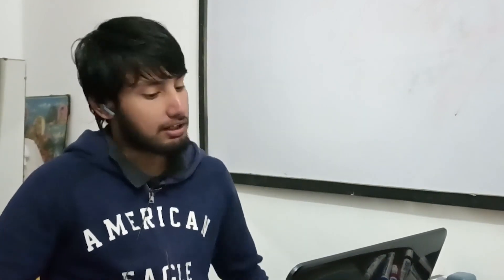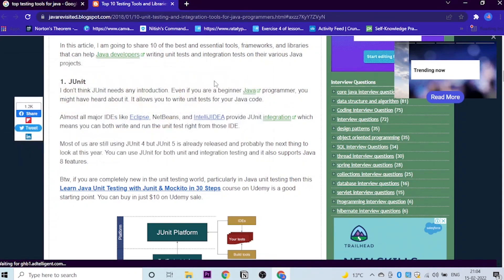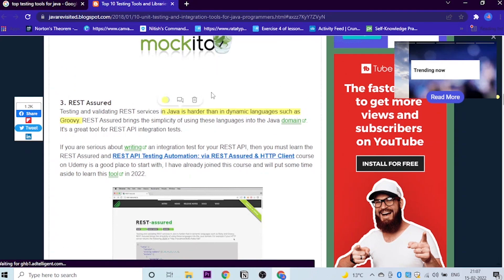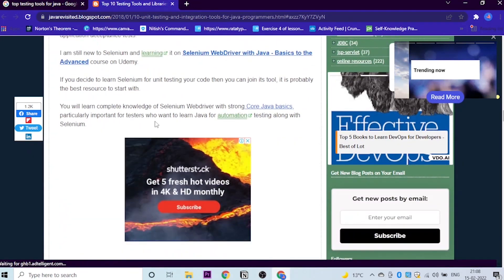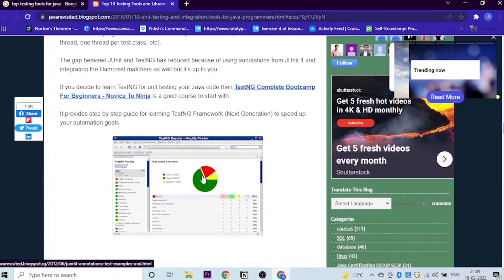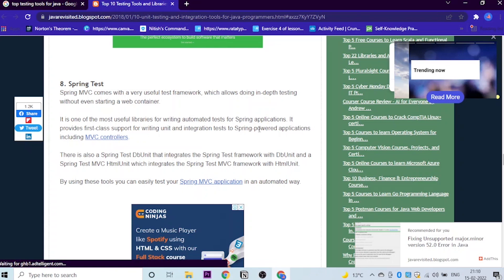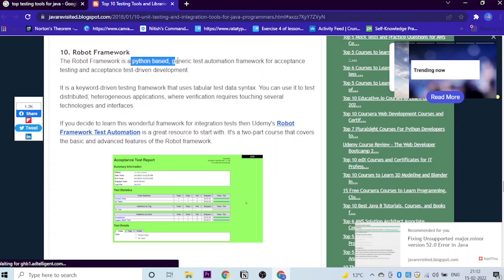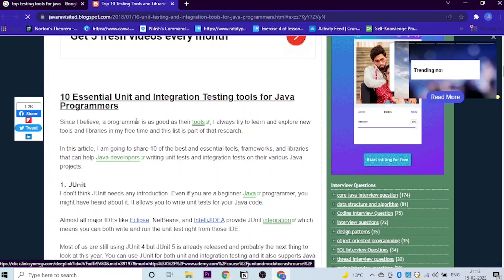Top 10 Testing Tools For Java Developers !!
Here are the best courses to learn these Java testing tools
6. Spock Framework

Hey everyone, In this video we've talked about the top 10 testing tools which are needed for becoming a java developer. For getting detailed information about the same, You can refer to our website as well in which we have discussed the same in-depth.

Time Stamps:
0:00 Introduction
0:45 Tool 01
1:32 Tool 02
2:05 Tool 03
3:00 Tool 04
4:01 Tool 05
4:41 Tool 06
4:55 Tool 07
5:21 Tool 08
5:57 Tool 09
6:42 Tool 10